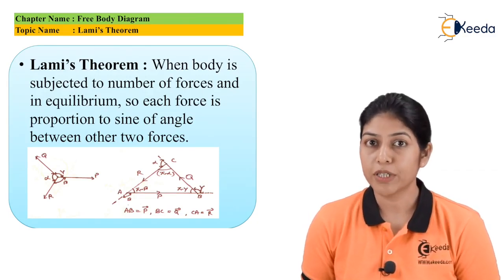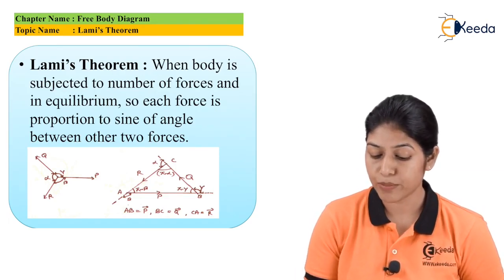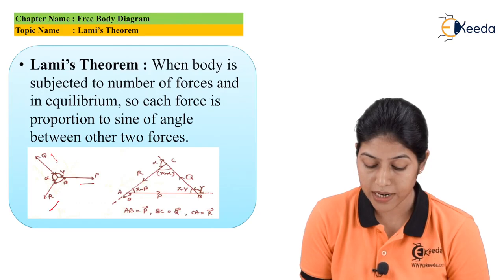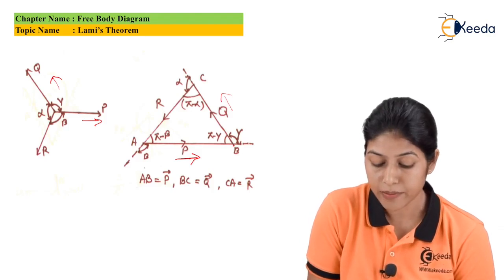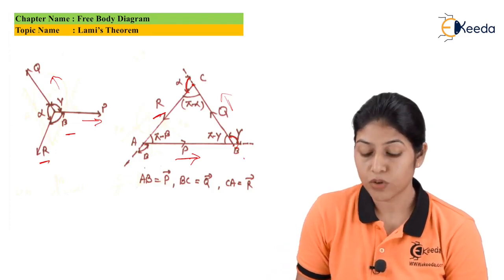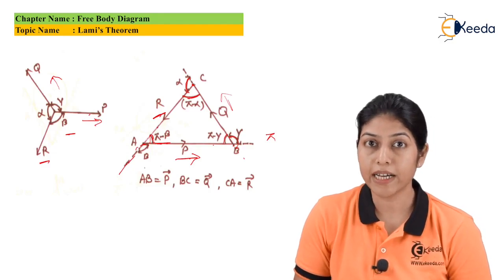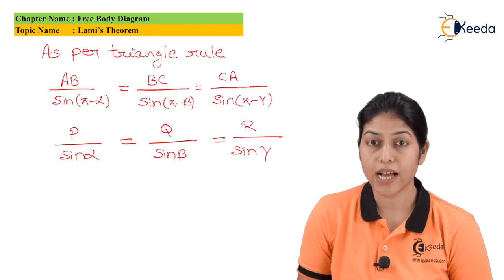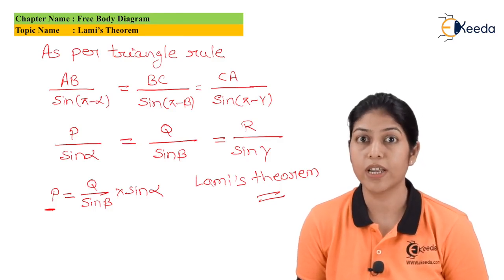Lami's Theorem - Free Body Diagram - Engineering Mechanics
Topic – Lami's Theorem

Chapter - Free Body Diagram

GATE- Watch the lecture on Engineering Mechanics by Professor Krishna Verma. GATE ME exam is months away and this is the most appropriate time to utilize your time and prepare for the GATE exam. These classes will help you to level up your preparation for GATE.